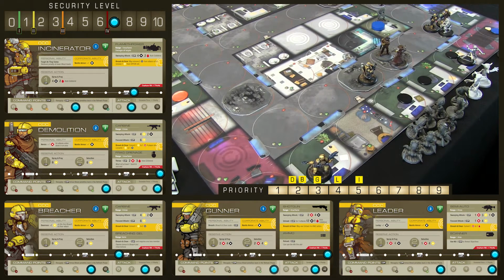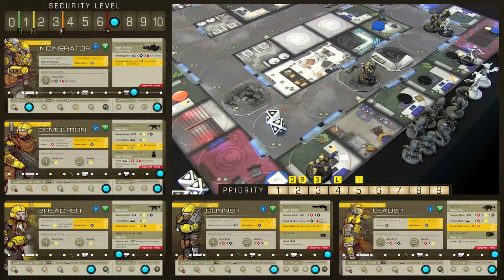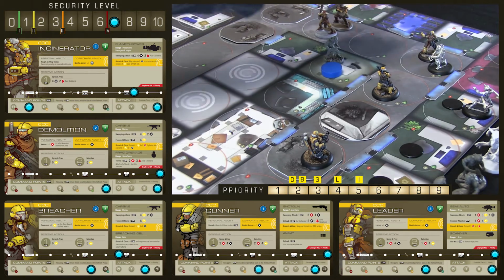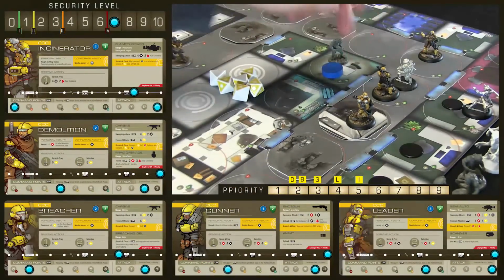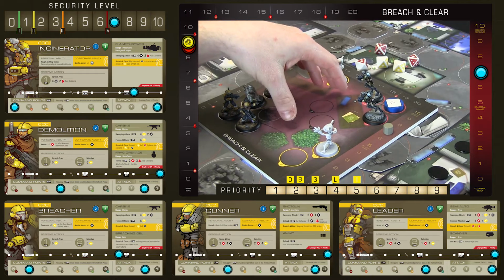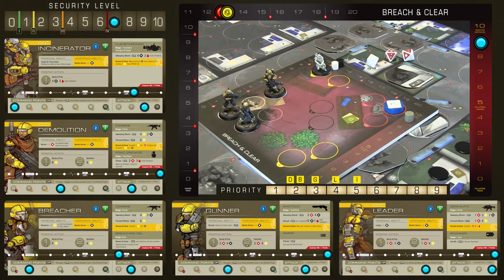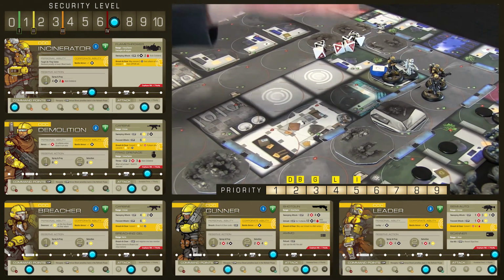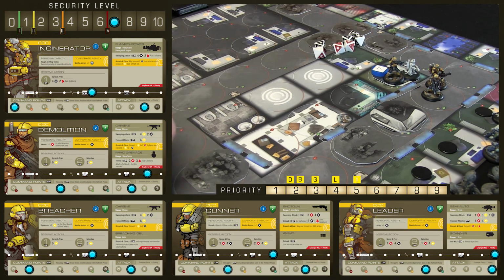Gameplay 2 part 3 BnC Special